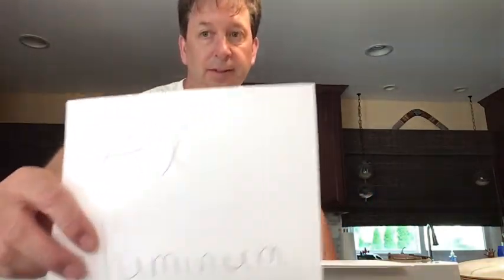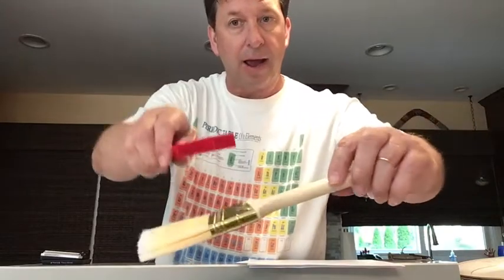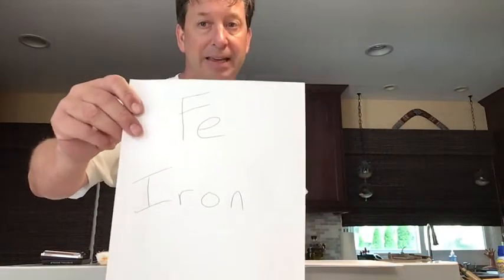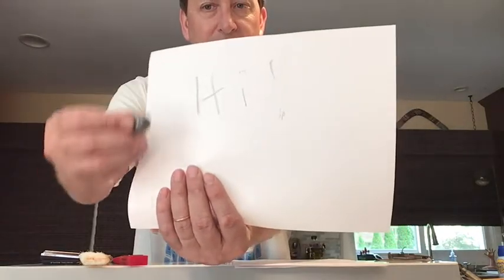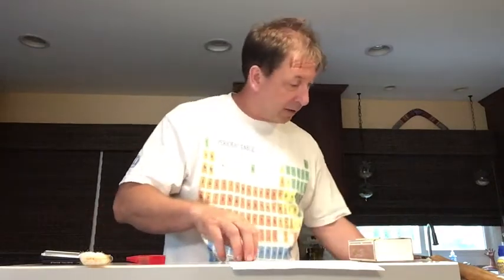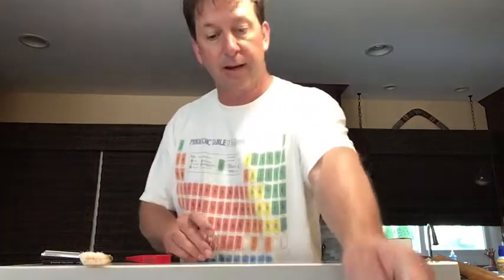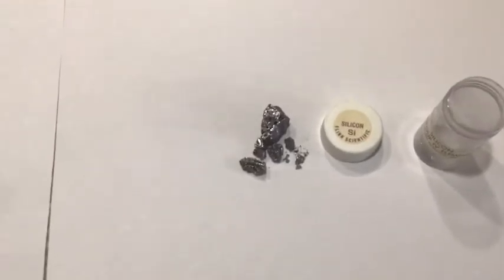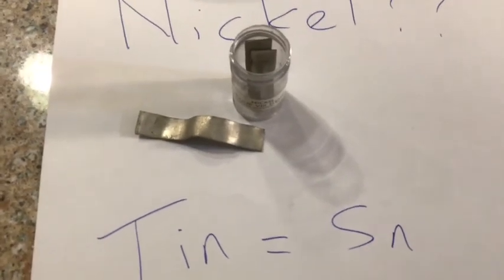Elements shown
A smattering of elements will be shown.  Canvas quiz will cover first 17 minutes. There is some bonus footage after 17 minutes including Sr 90! In the last 8 minutes.